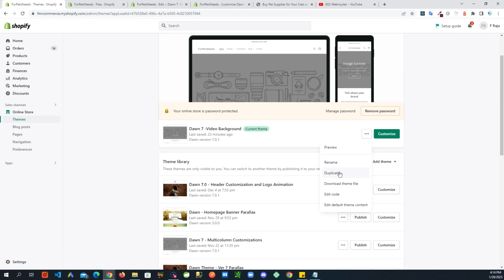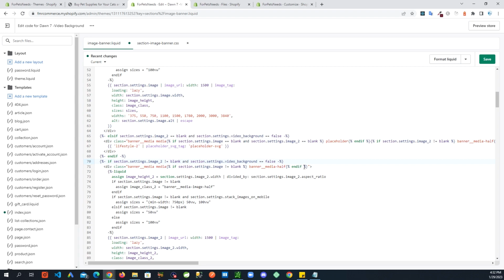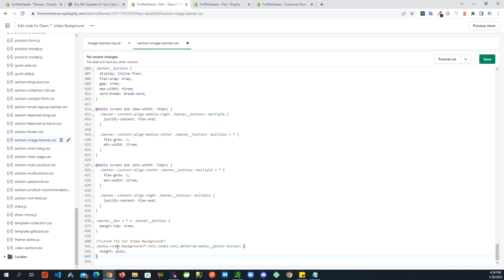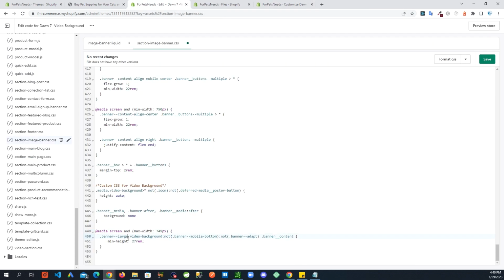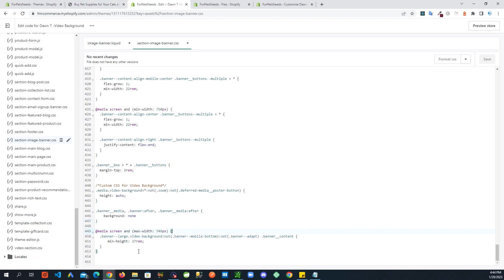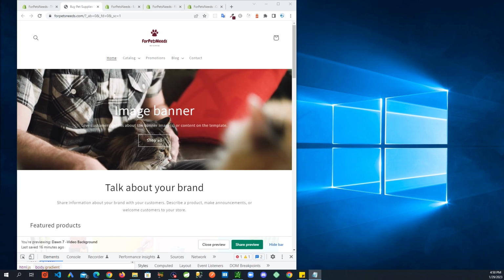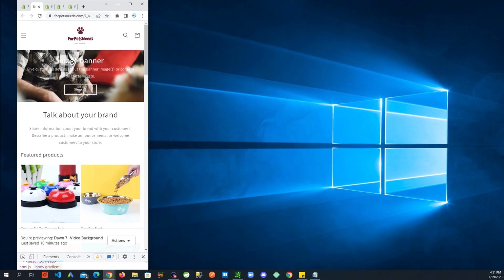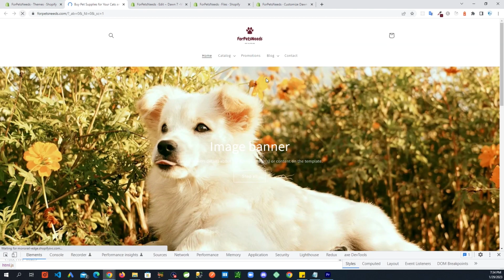Add Video Banner To Shopify Dawn Theme Version 7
In this tutorial I will show you how you can customize your Shopify Dawn Theme version 7 to show a background video on the image banner. I will show you how you can add a setting to image banner to show videos while not changing the default functionality of image banner. I will give you different tips so your video background is responsive to all screen sizes. I will show you how you can use dev tool to help you troubleshoot any problems with dimensions.

Timestamps:
00:00 Intro -  Video background Dawn Theme Version 7
00:12 Code changes - Add settings for video banner
1:33 Code changes in image-banner.liquid to show video
6:30 Add CSS to hide gray background behind video
7:39 CSS media query code changes for mobile screen sizes
16:14 More CSS media query code to fix video dimensions on other screen sizes
19:38 Text alignment on video
20:21 Tips about optimizing code for your videos
21:40 Review default functionality for image banner

I have posted the code here, please make sure to follow the video to see where each piece of code goes.